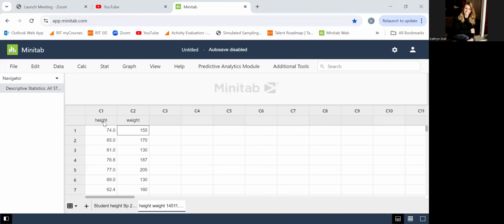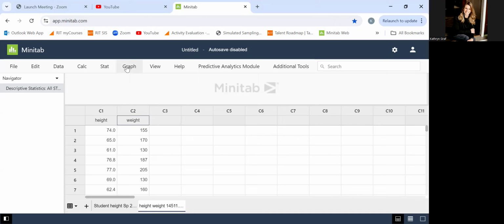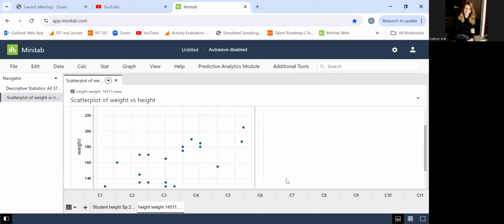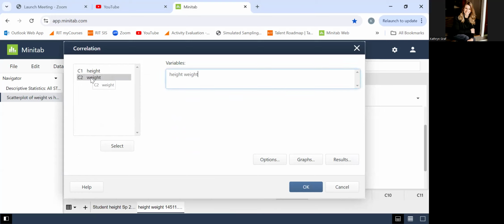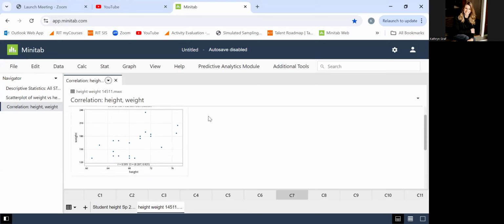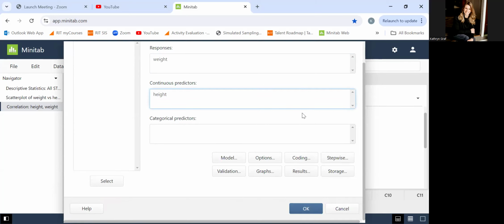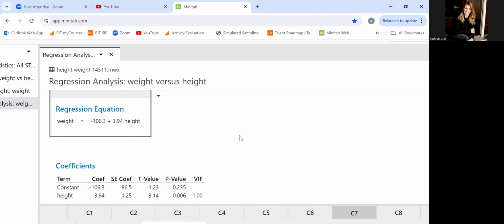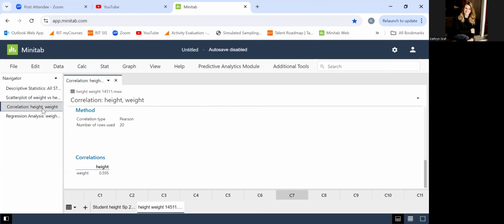Minitab- web version regression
Learn how to use Minitab web version to draw a scatterplot, find the correlation value and fine the regression line.